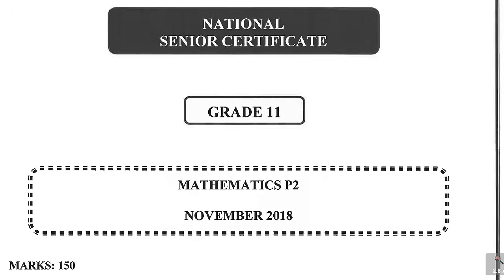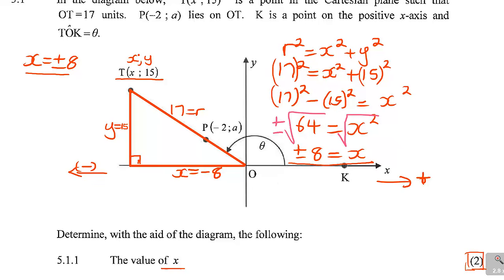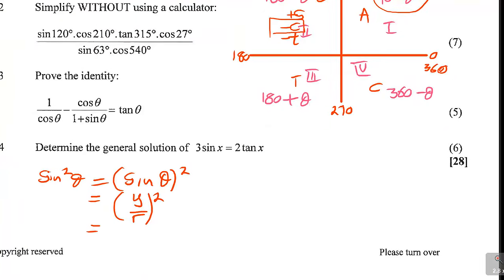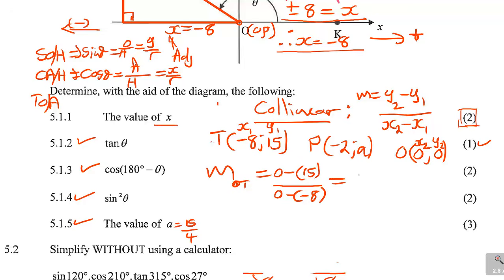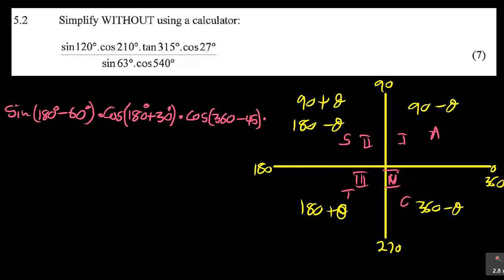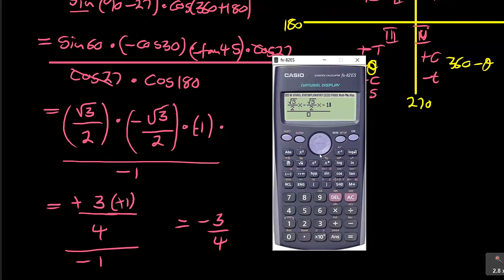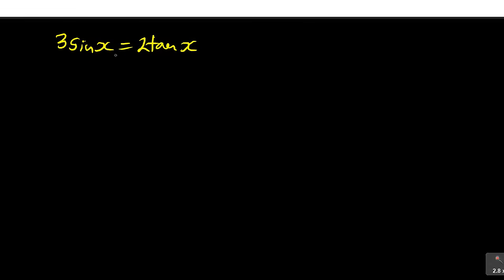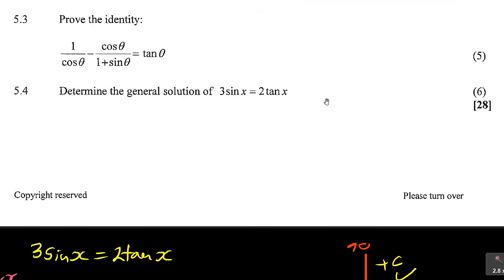Mathematics Trigonometry Grade 11 Revision: How to approach your final exam.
The topic covered in this video is Grade 11 Trigonometry.

Prepare for your end of year exam if you are in Grade 11. This mathematics video focus on a previous paper written in November 2018. The section that is covered is trigonometry.

This video helps you to get concepts or strategies you can use as you prepare for your end of year final exam in Grade 11 mathematics.

grade11mathematics term 1
11thgrademathematics and